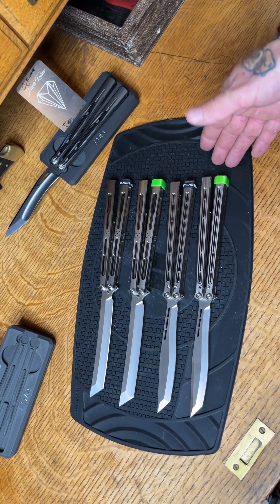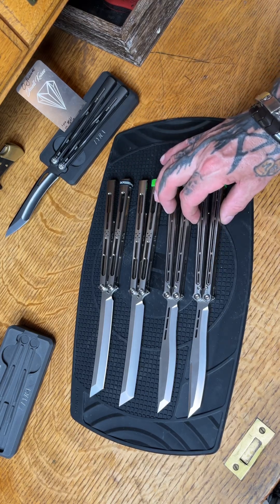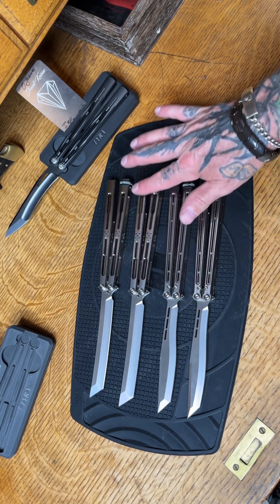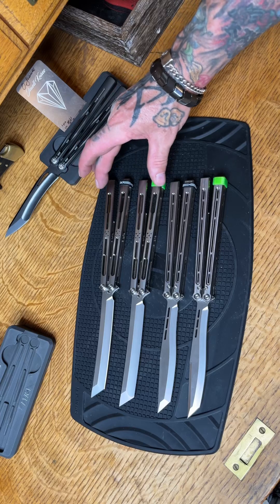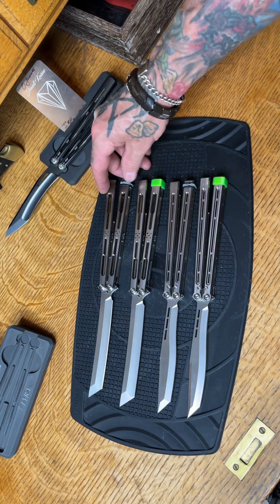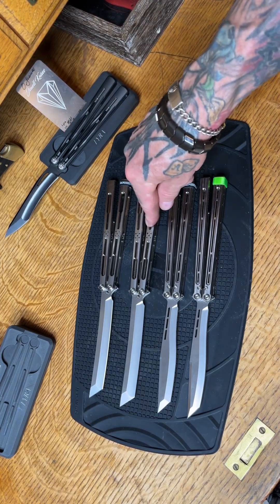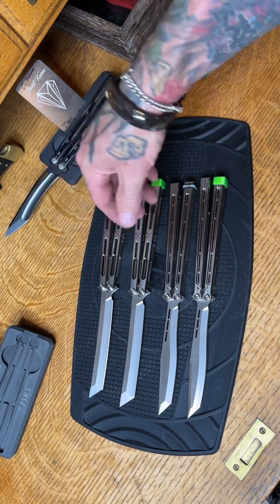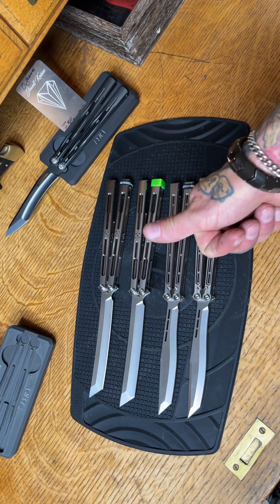butterflyknife prototype balisongprototype balisongknife balisongcommunity